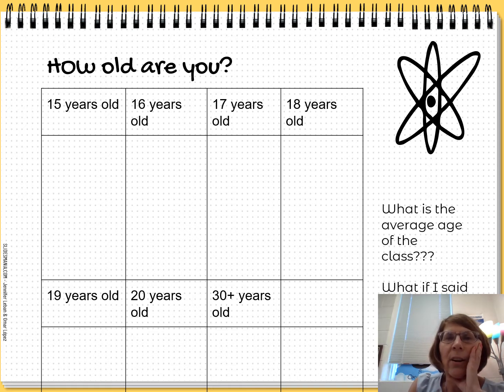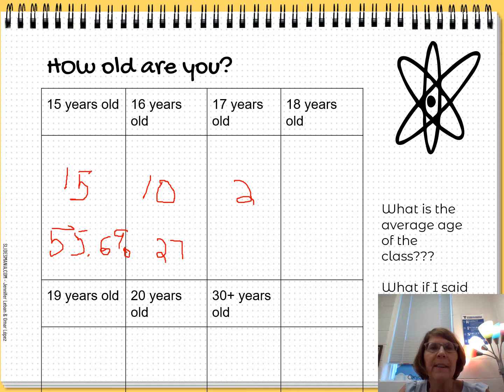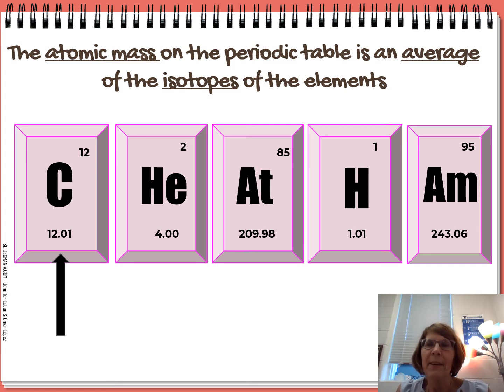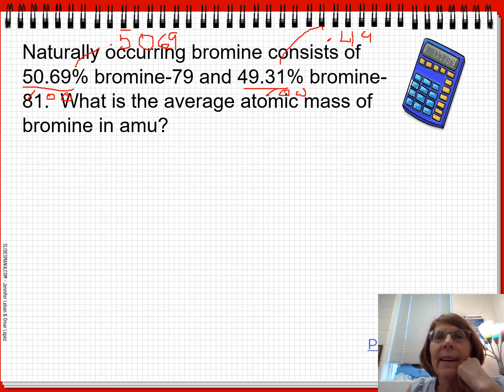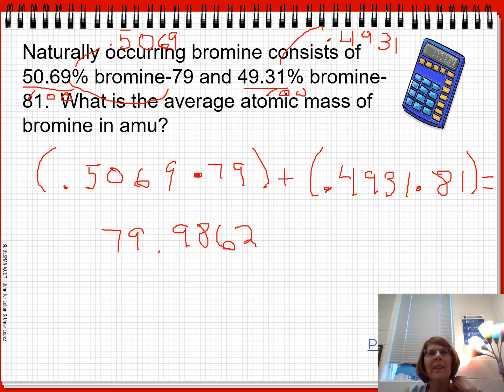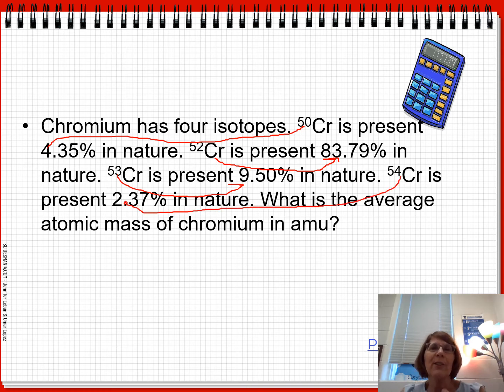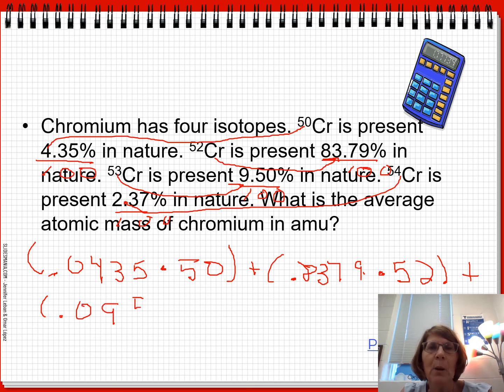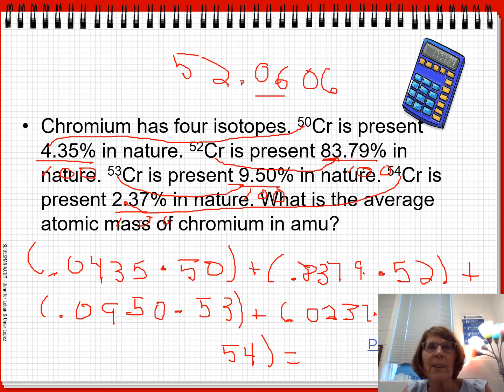The Atom 2021 Avg Mass Video